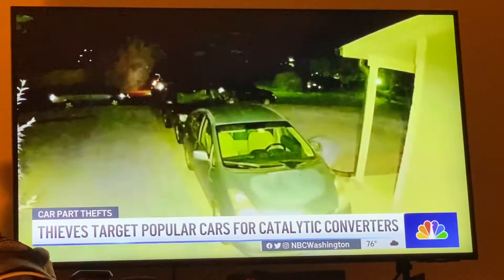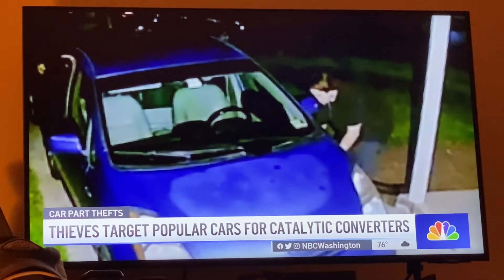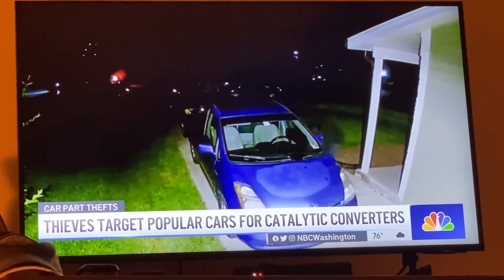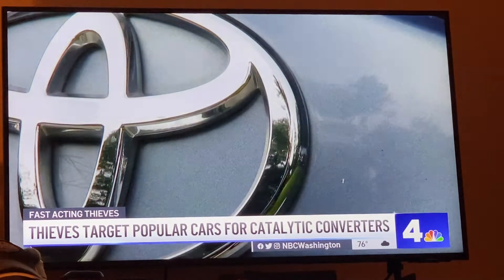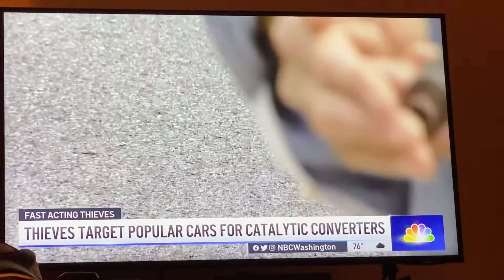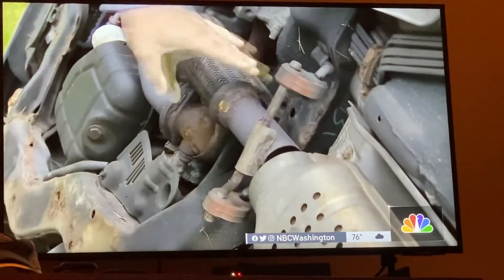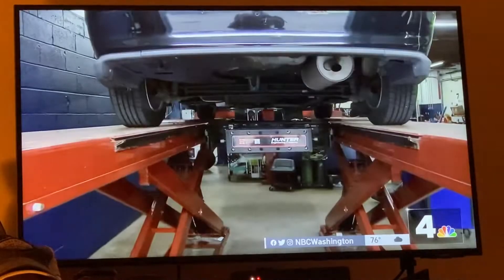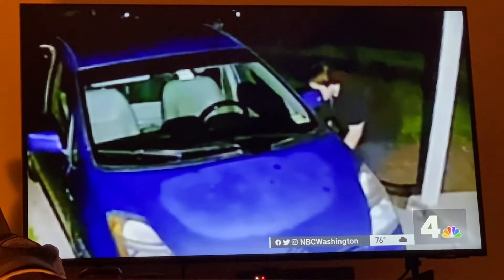Channel 4 News DC Jackie Bensen Covers the catalytic converters thieves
Catalytic converter thieves on the news in DV